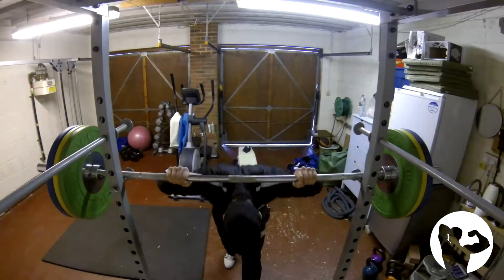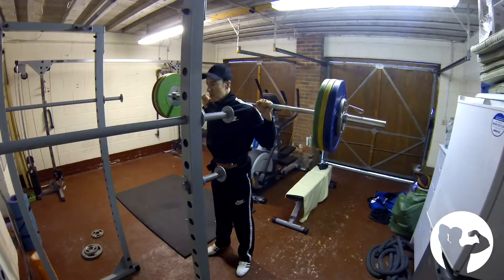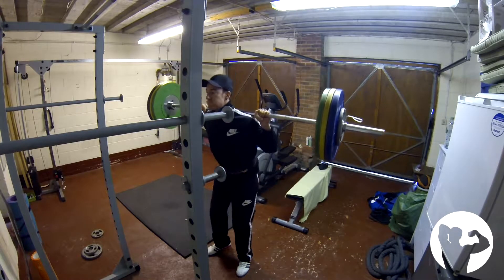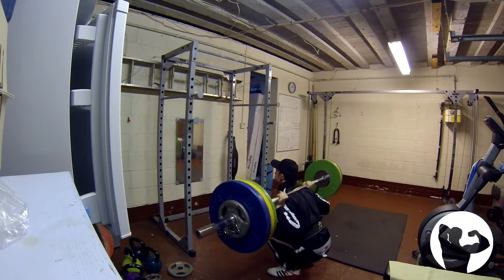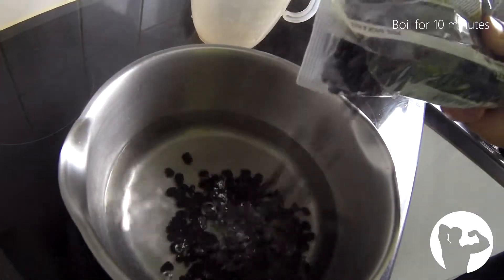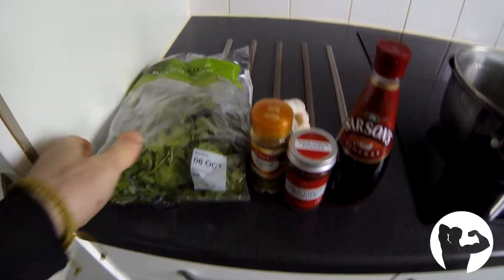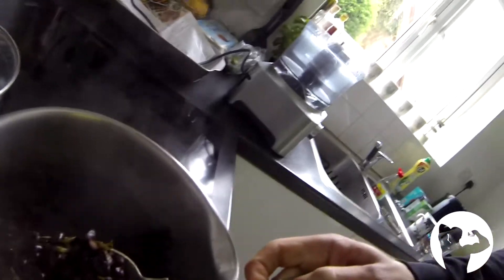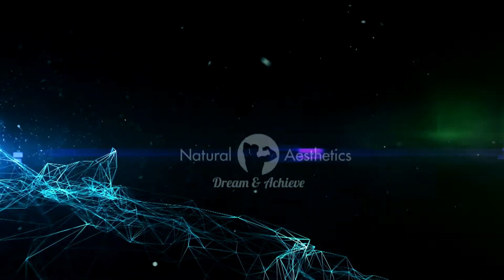Squat Technique, Starting Roaccutane and High Protein Bean Meal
Drug Free Bodybuilding, Strength and Fitness.